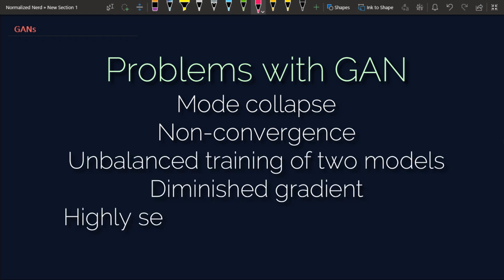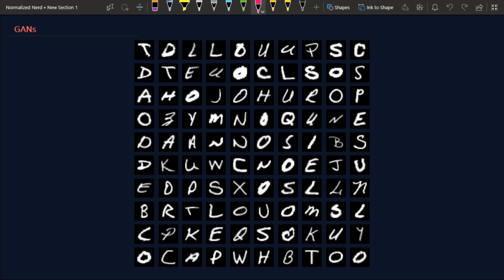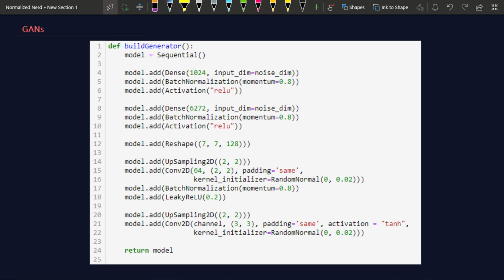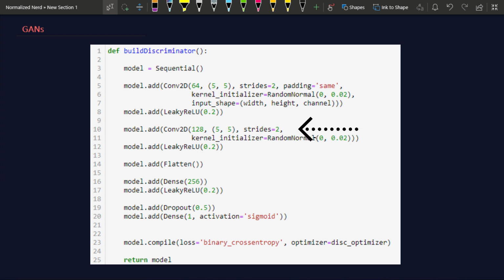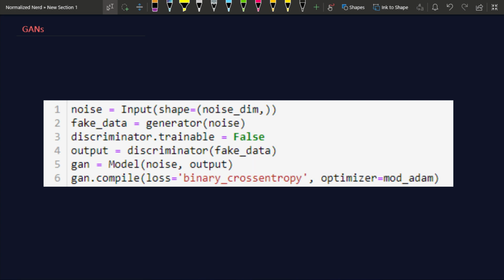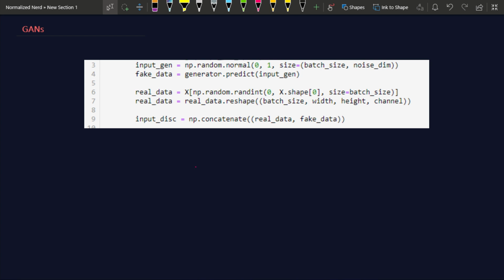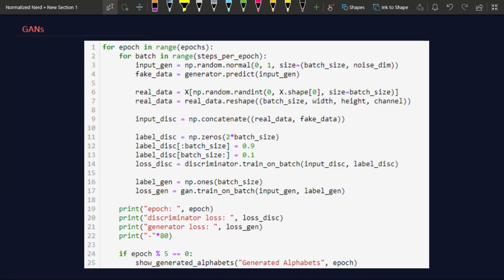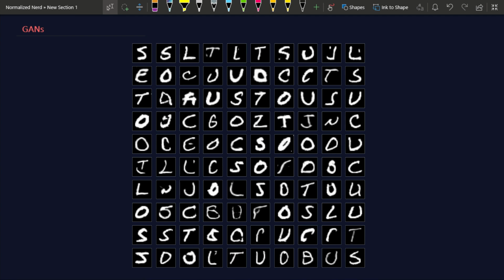GAN Generates English & Bengali Alphabets | How to Train a GAN?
This is how I generated English and Bengali Alphabets with Generative Adversarial Networks. I'll also show you how to train a stable GAN.